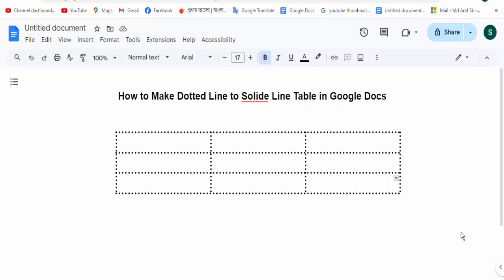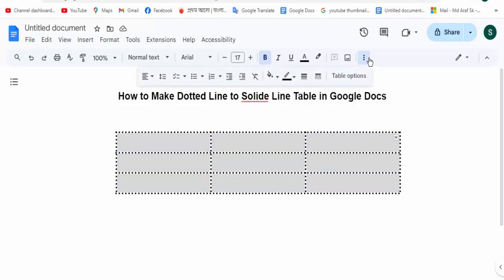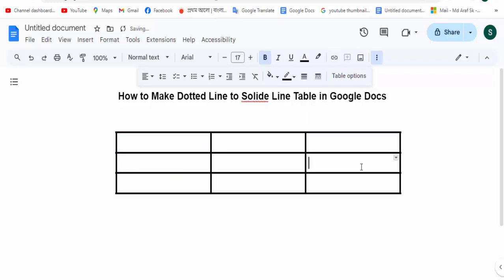How to Make Dotted Line to Solide Line Table in Google Docs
Assalamu Walaikum,
In this video, I will Present How to Make Dotted Line to Solide Line Table in Google Docs. Let's get Started.